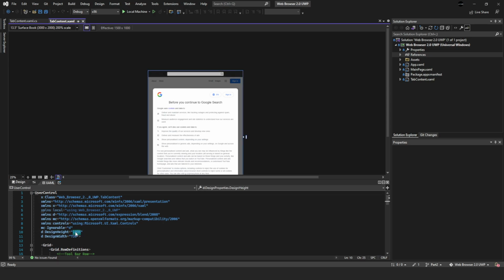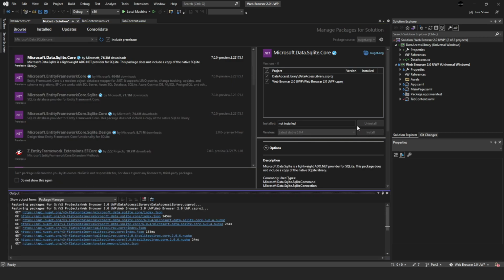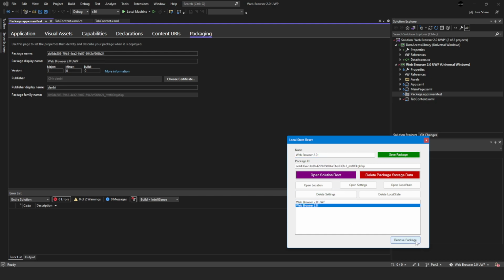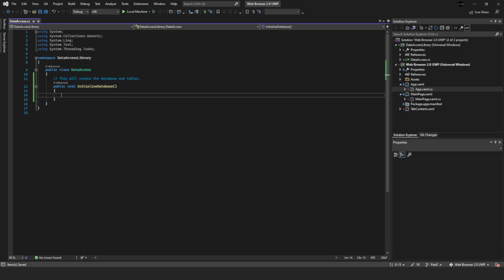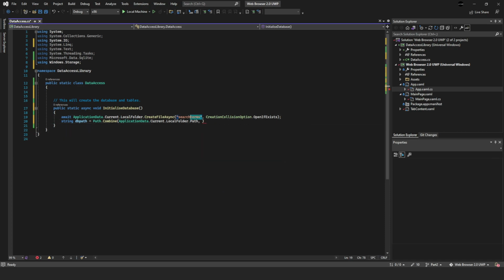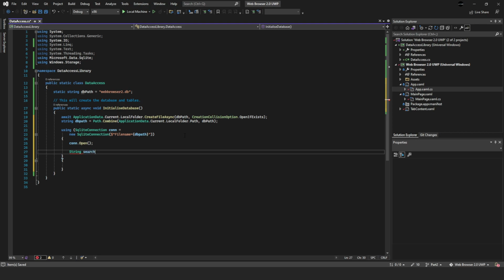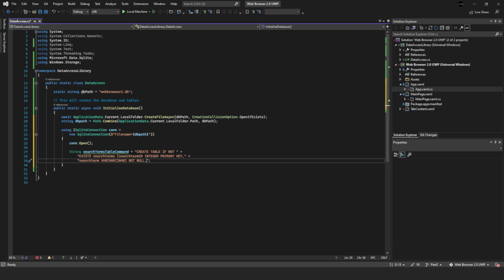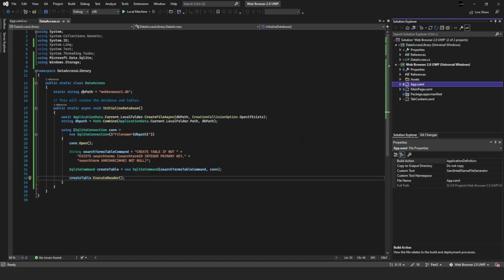UWP WebView2 Project - Part 2 | Coding .NET | Creating a Local Database with Sqlite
00:00 - House Keeping
01:12 - Installing Sqlite
01:48 - Add Class Library Project
04:53 - DB Browser App (SQLite)
05:33 - LocalStateReset App
07:56 - Initialize Database
20:09 - Testing